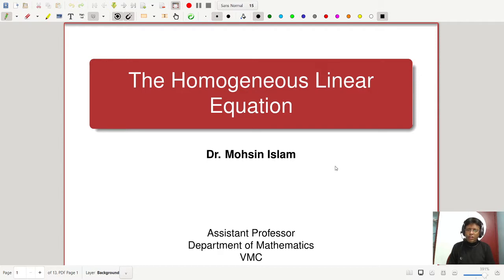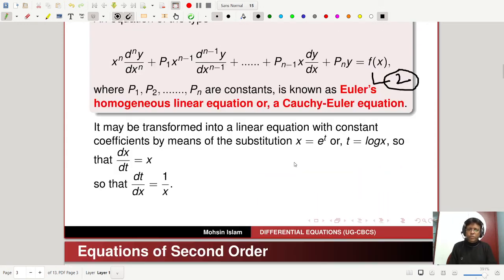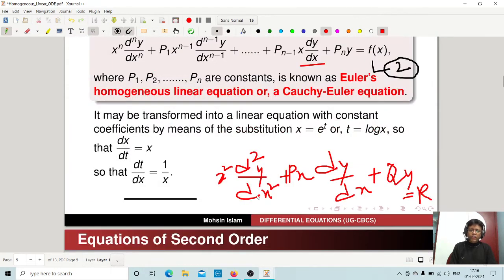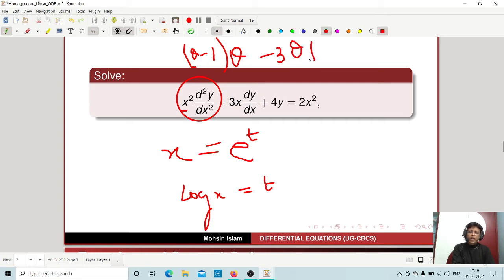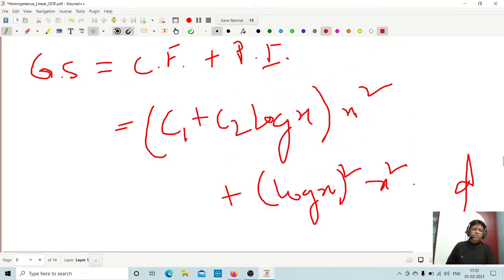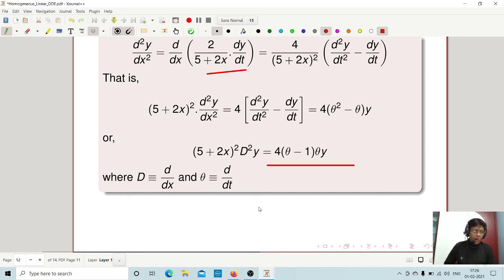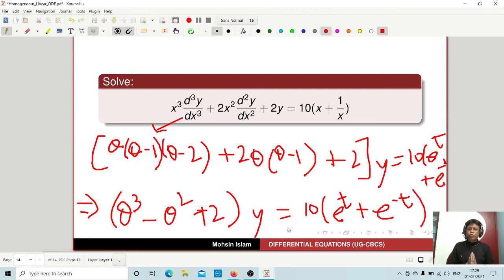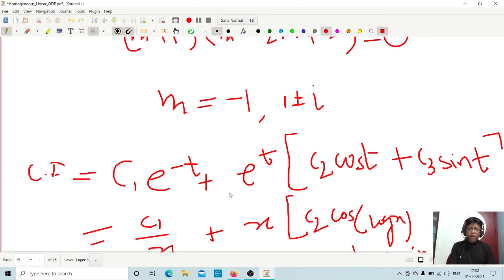DIFFERENTIAL EQUATIONS-LECTURE IX || Homogeneous Linear (Cauchy-Euler Equations) || UG-CBCS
From this video you will learn about The Homogeneous Linear Equation or
Euler's homogeneous linear equation or, a Cauchy-Euler equation and Solving this type of Equations by transforming them into Linear equation with Constant Coefficients. Solving few problems on this theory.